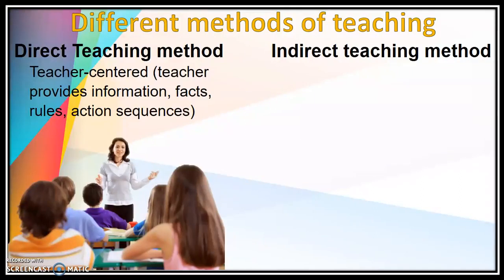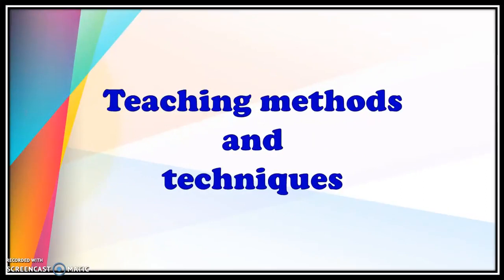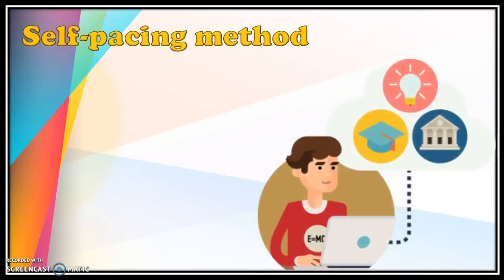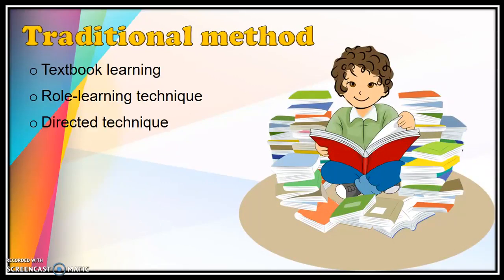September 1, 2021